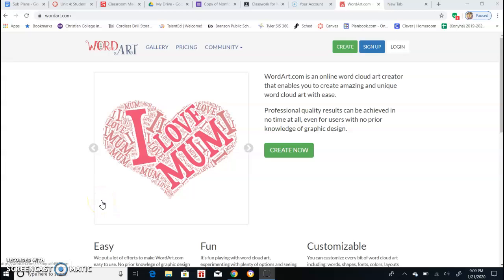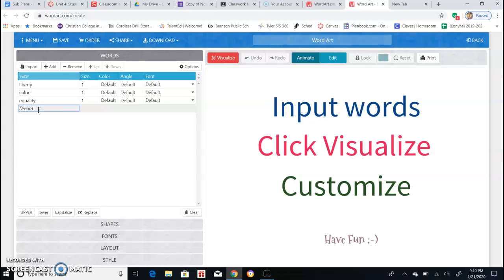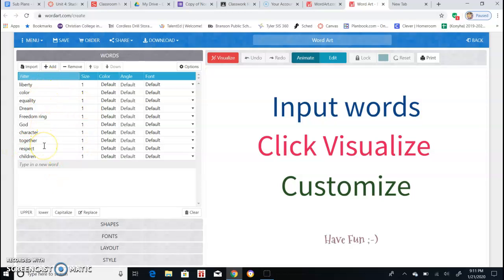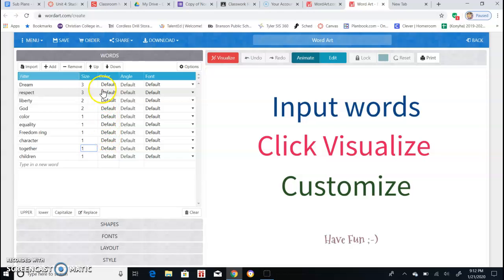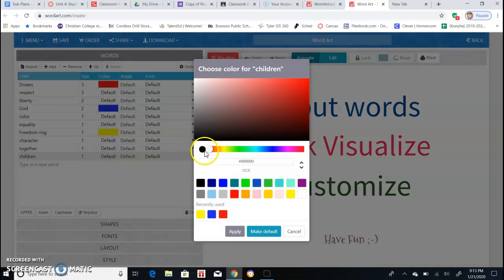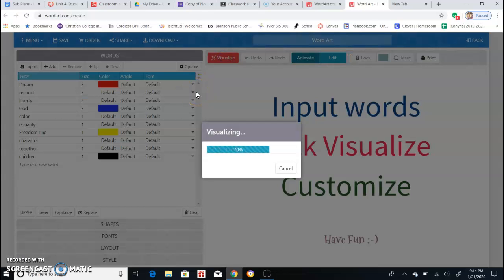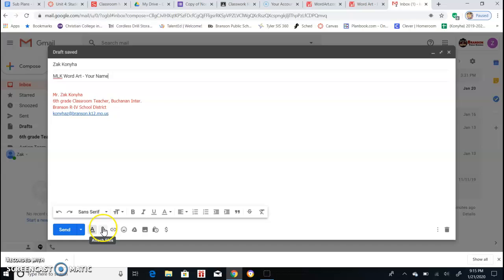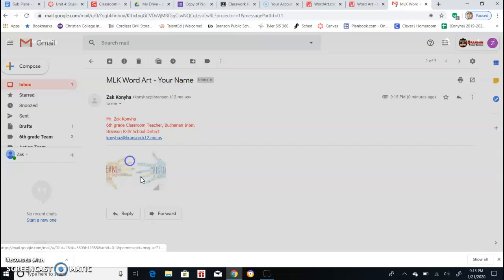MLK Word Art Instructions